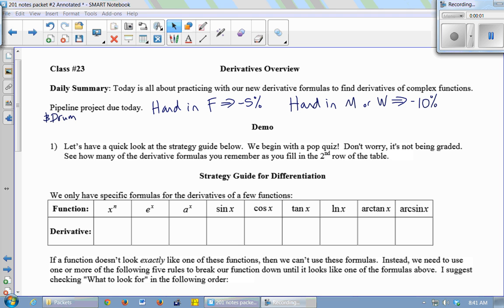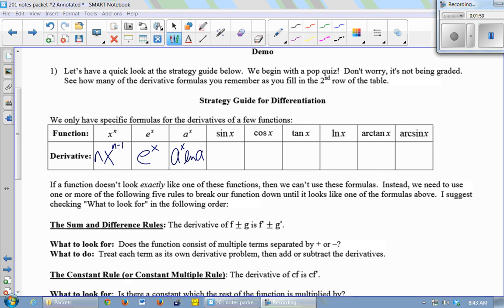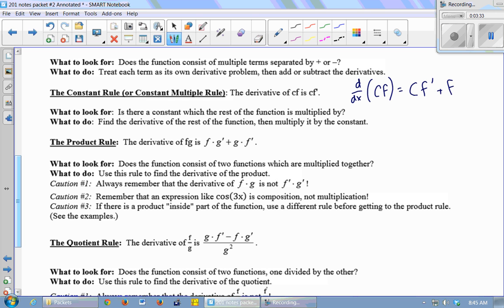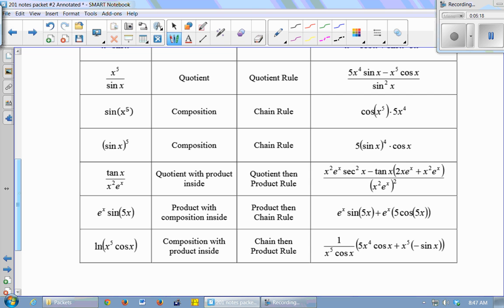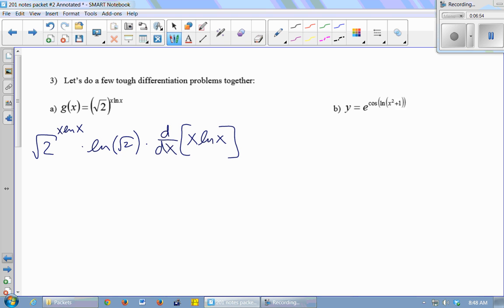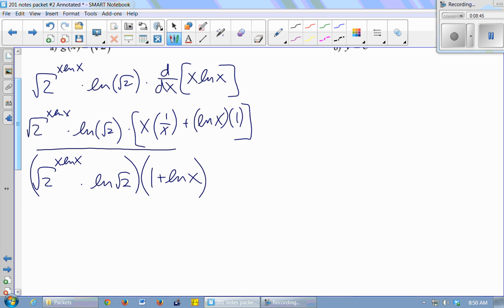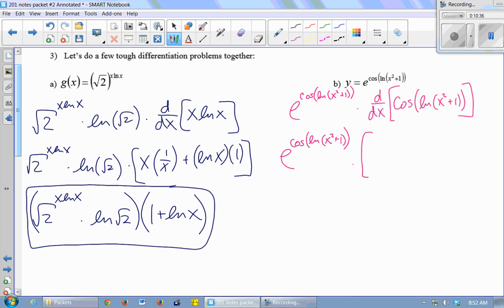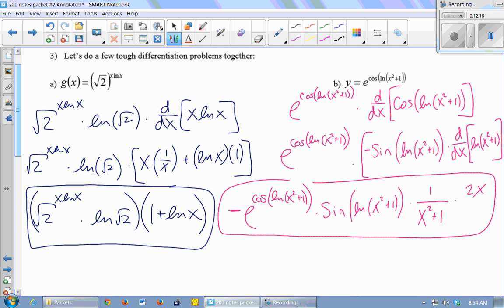MAT 201 Class 22 Fall 14